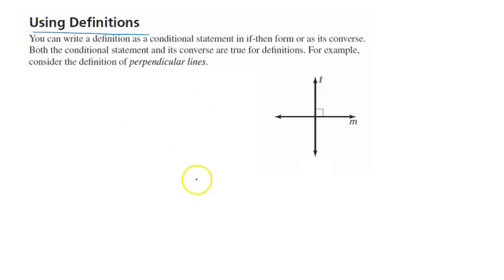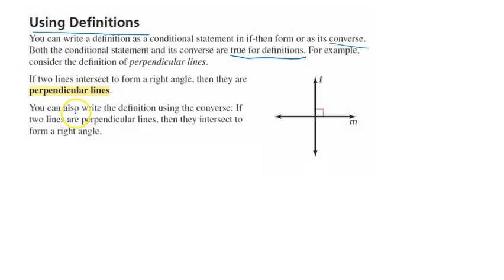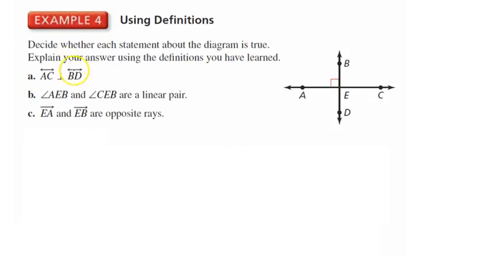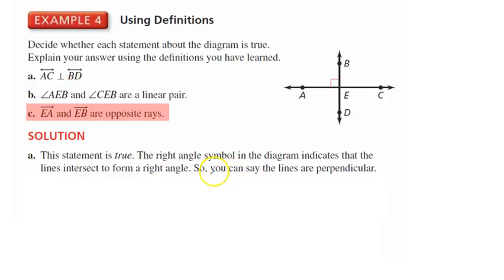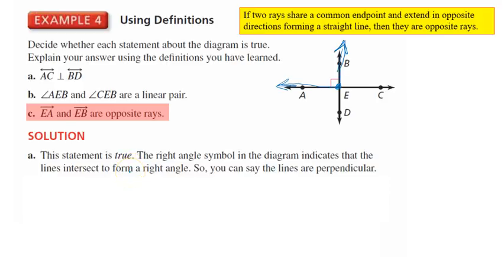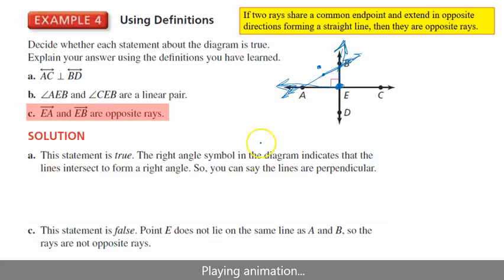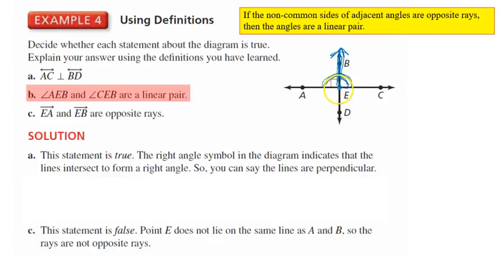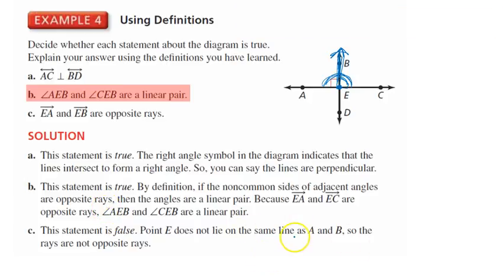GEO §2.1 L4